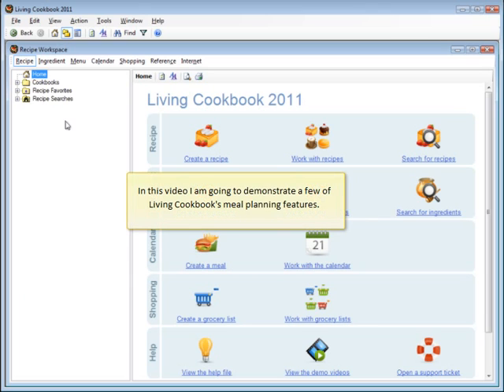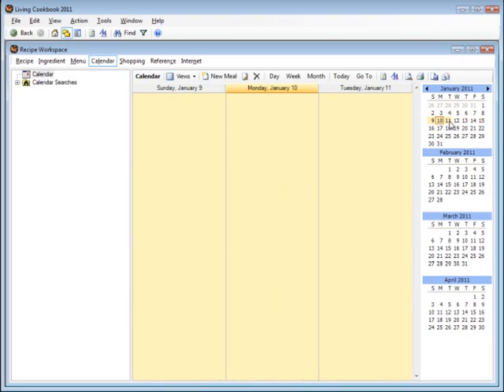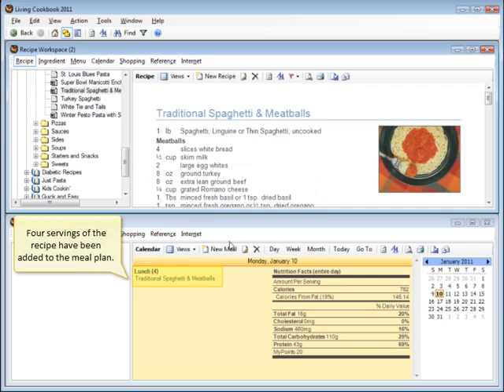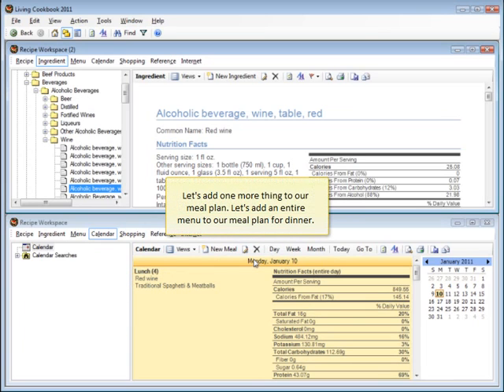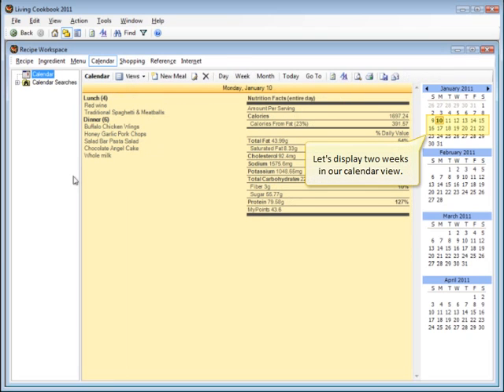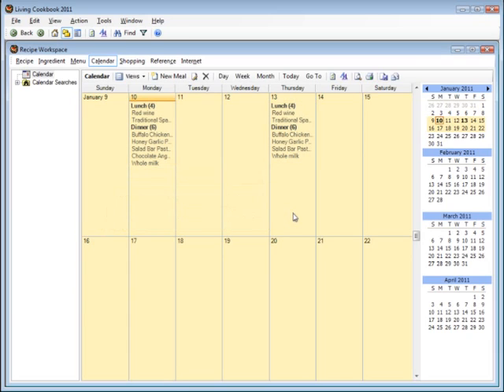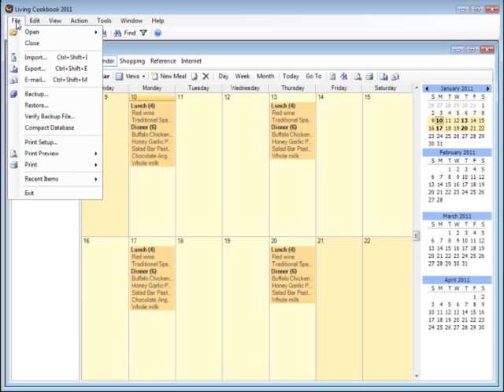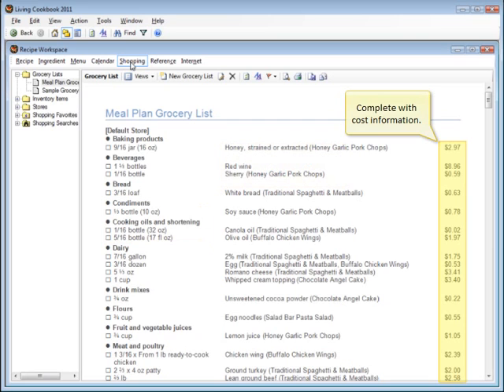How to use Living Cookbook Recipe Software to plan meals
Living Cookbook can help plan meals for a day, week, month or more. You can drag and drop recipes right onto the calendar. You can also add ingredients and menus directly to the meal plan. Meal plans can be printed, e-mailed or exported to files, making them easy to share with friends and family.